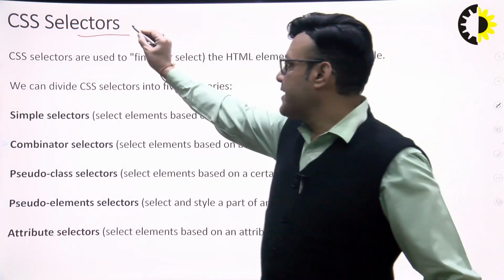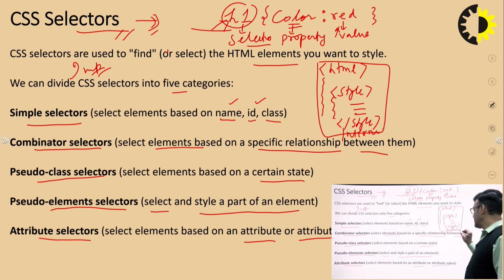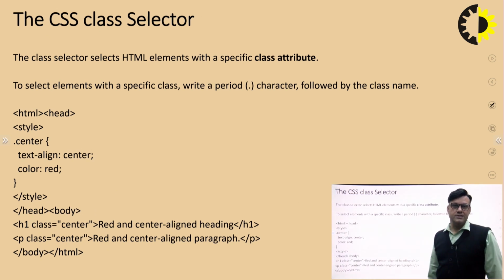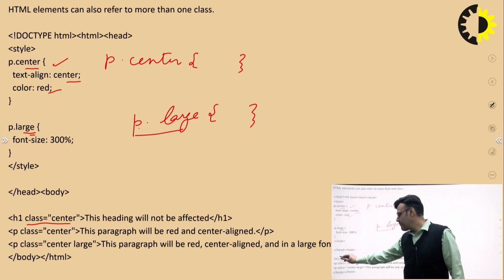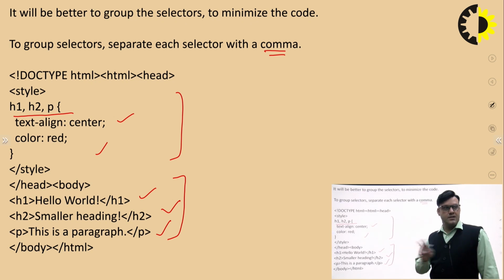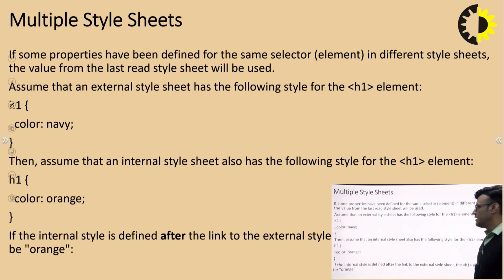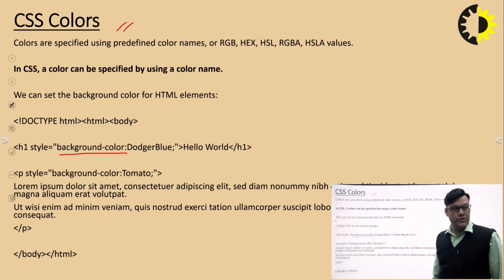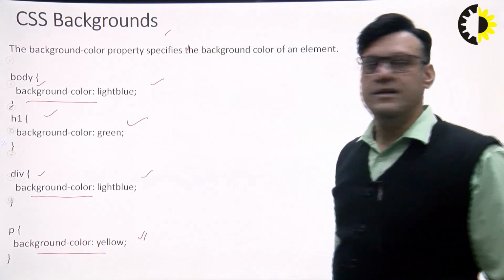CASCADED STYLE SHEETS || WEB TECHNOLOGY || LECTURE 02 BY MR MANISH KUMAR || AKGEC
CSS Describe how html elements are to be displayed in screen, paper, or in other media. CSS saves a lot of works